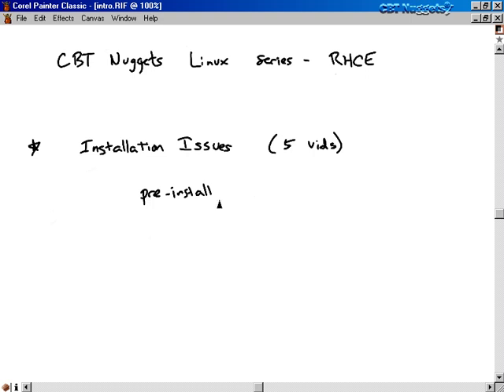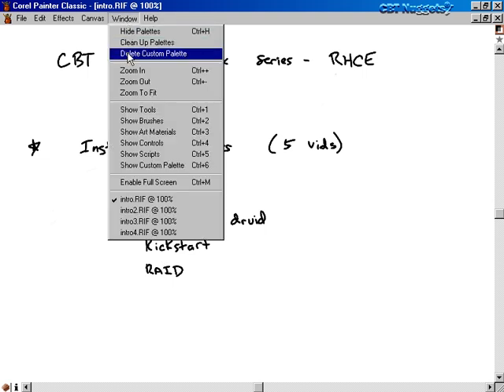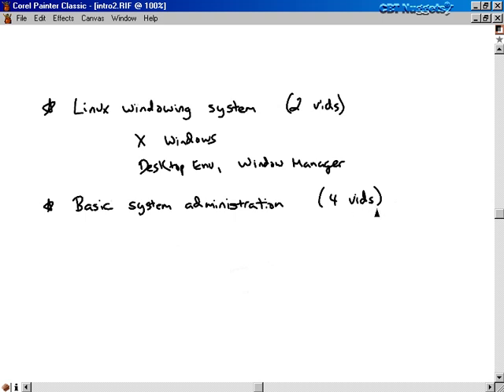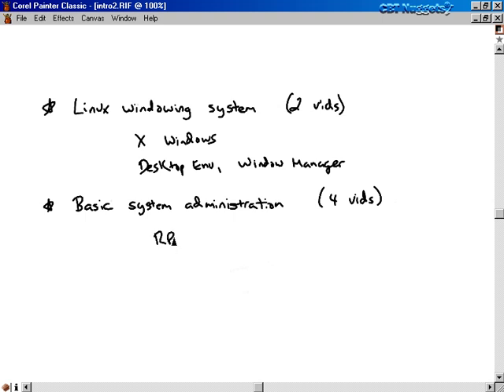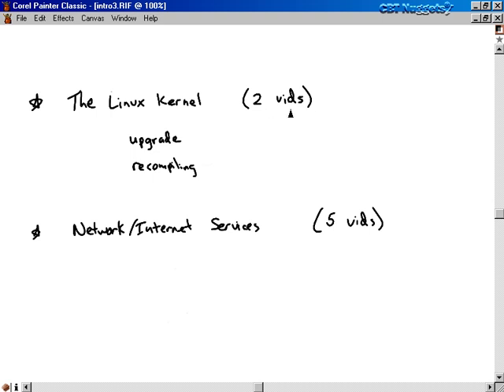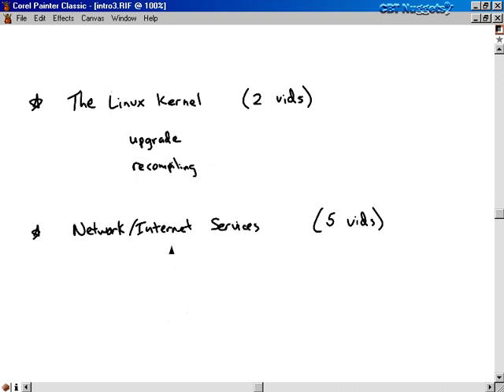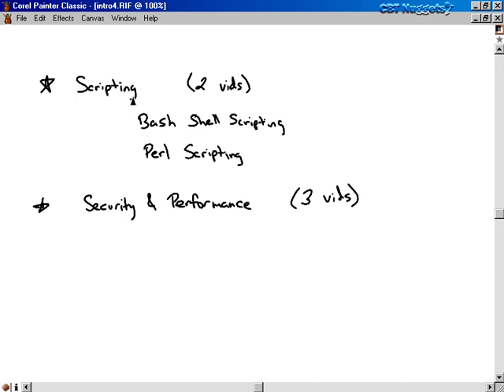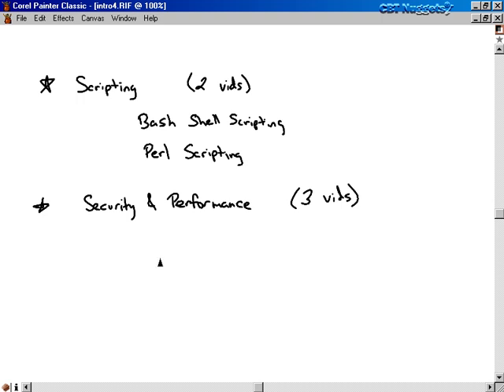01 Intro Red Hat Certified Engineer Exam